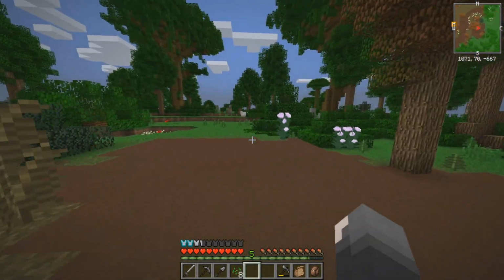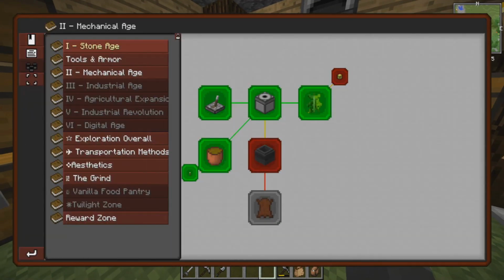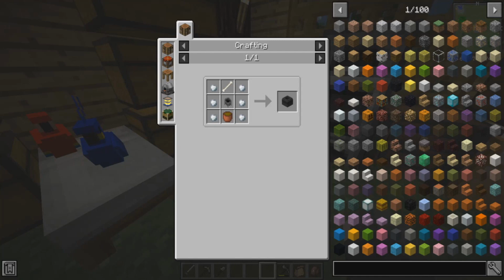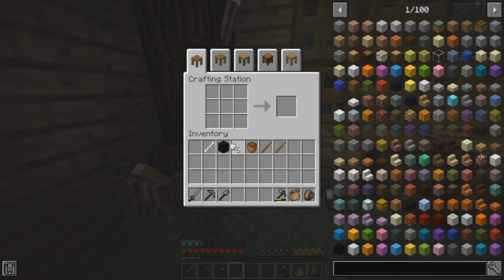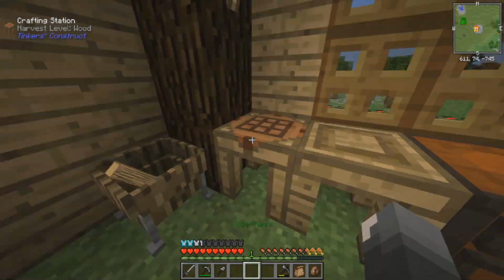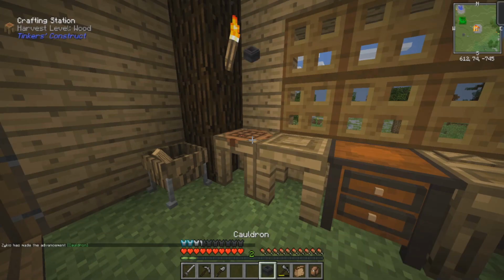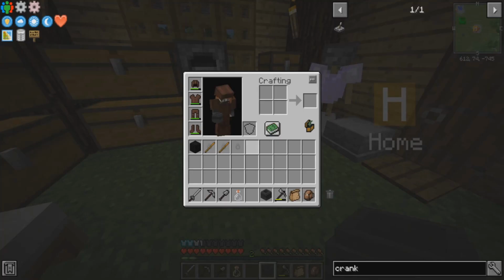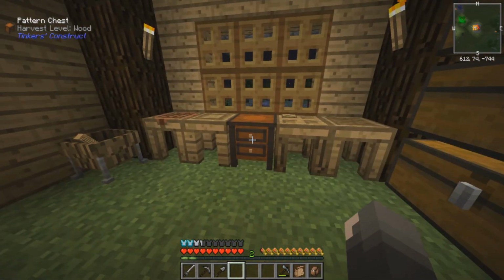Engineer's Life Ep. 9 - Overwhelmed!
Brain empty. Only bird.

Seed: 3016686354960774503